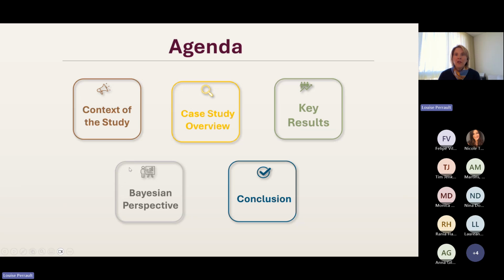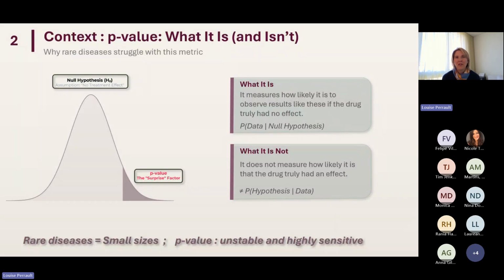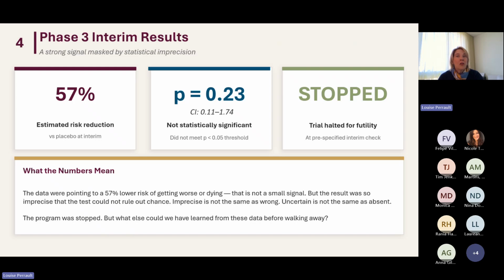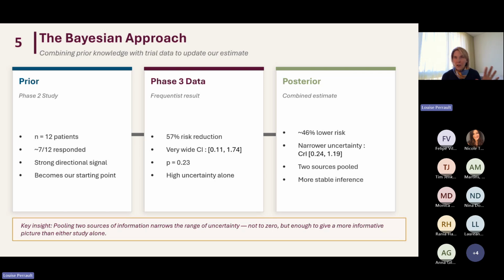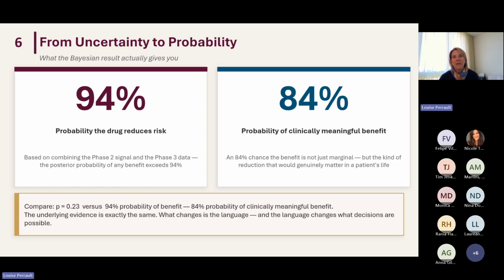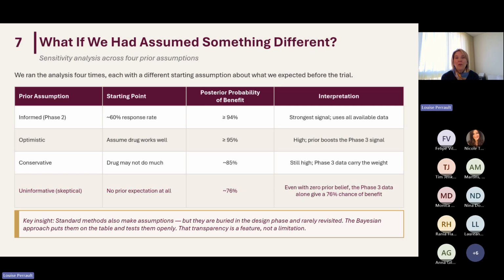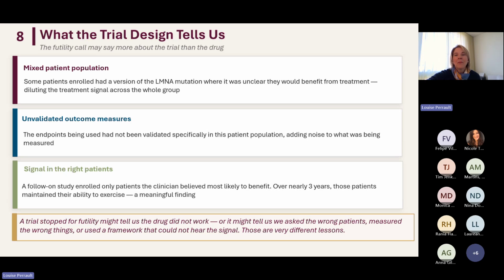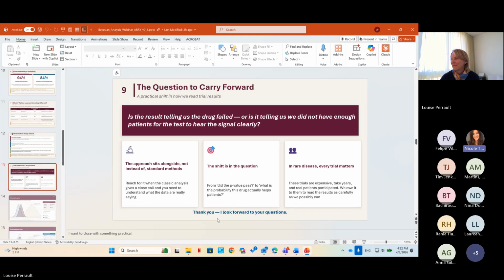From Futility to Understanding: Bayesian Lens on Rare Disease Trials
Rare disease trials often operate under significant constraints, including small patient populations and high variability. Traditional statistical approaches can lead to inconclusive outcomes, where promising signals are dismissed due to lack of statistical significance. In this session, IMAC will walk through a real-world Phase 3 case that was stopped for futility and re-examine the data using a Bayesian perspective. By integrating prior evidence with observed results, this approach provides a more complete understanding of uncertainty and the probability of treatment benefit.

The session was led by Louise Perrault, Founder and CEO of IMAC, who brings over 30 years of experience in market access strategy and evidence generation, with a strong focus on rare diseases and complex statistical frameworks.